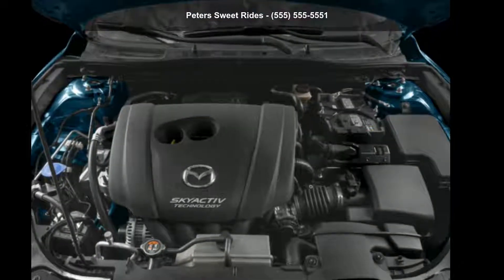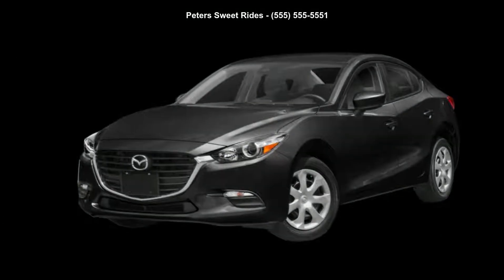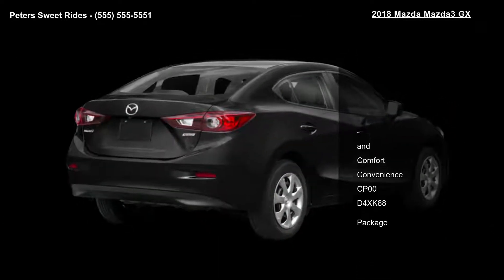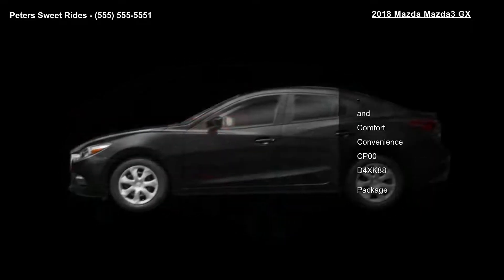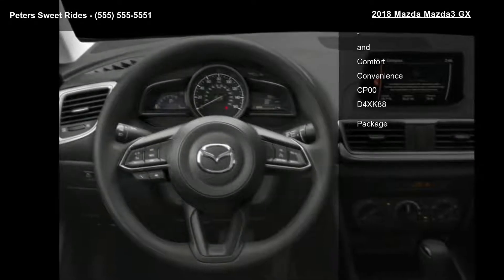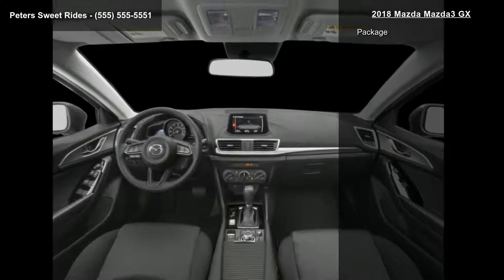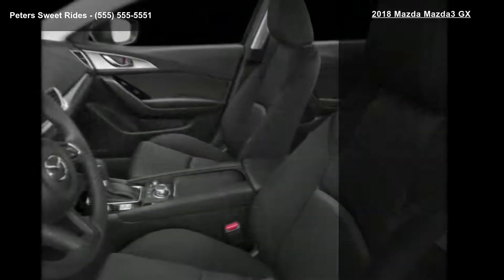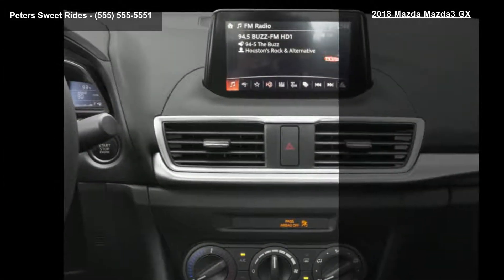2018 Mazda Mazda3 GX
2018 Mazda Mazda3 GX

Condition: New
Mileage: 89
Exterior Color: Black
Stock: #1844980